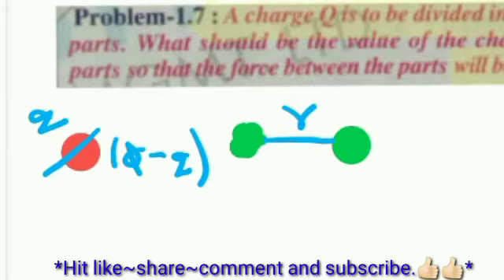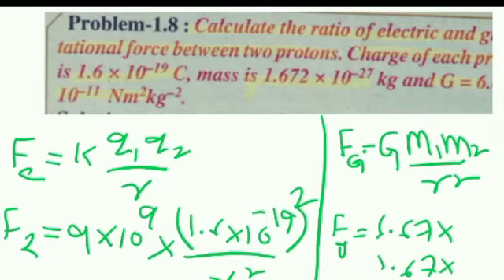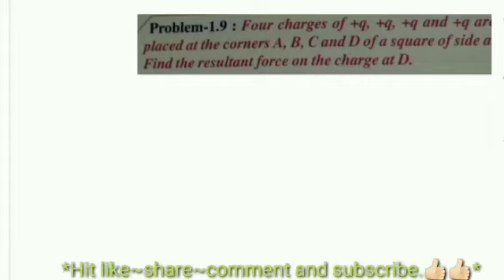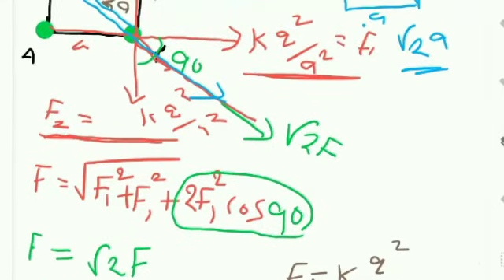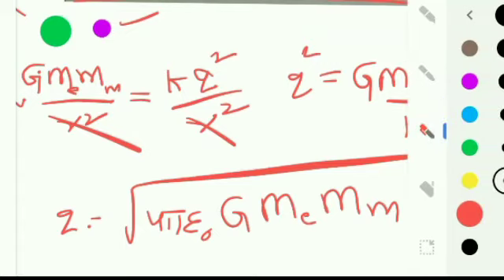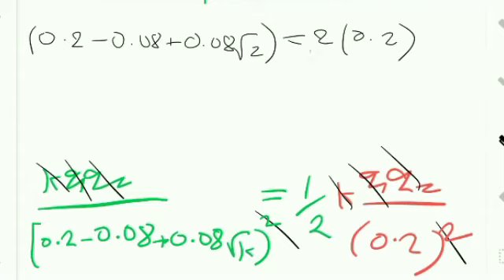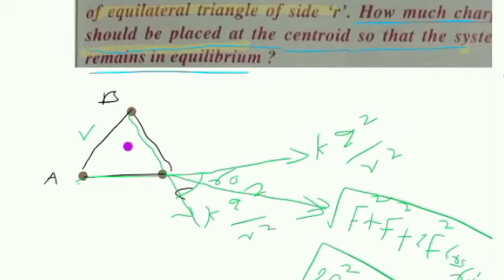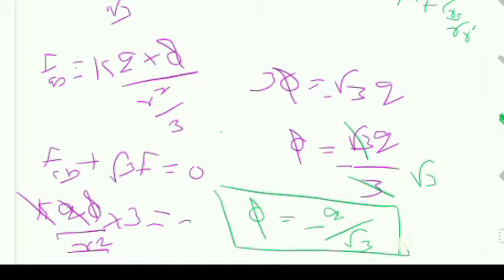Coulomb's law Applications 3A